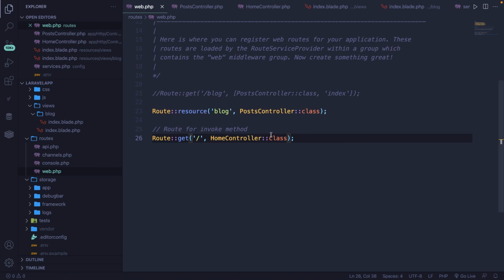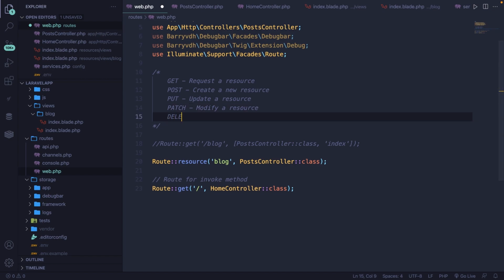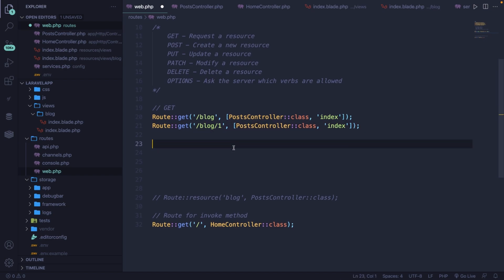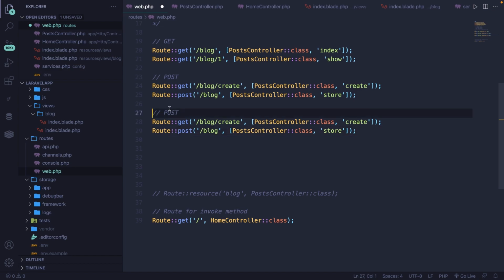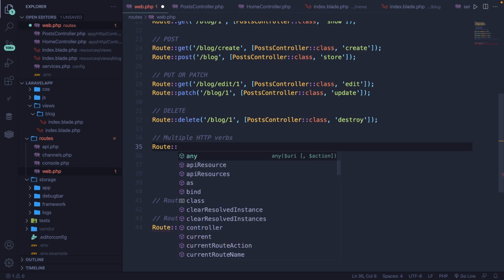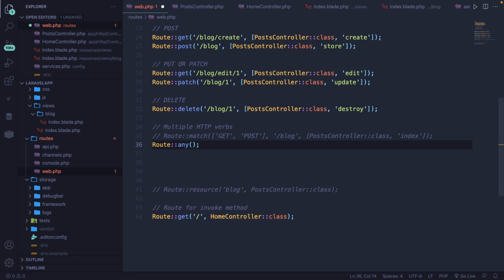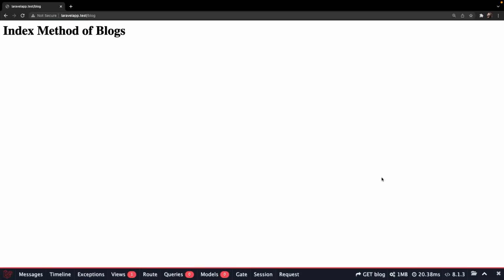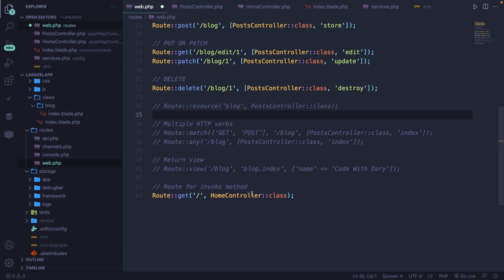Basic Routing in Laravel 9 | Routing for Beginners | Full Laravel 9 Course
This video will show you all HTTP methods that you can add on your routes – Want to learn the most popular PHP framework? Laravel makes your development process a lot easier without sacrificing your applications functionalities.

00:00 - Introduction
00:21 - Available HTTP Methods
01:51 - Defining all our resources manually
04:34 - Multiple HTTP Verbs
07:38 - Code Cleanup